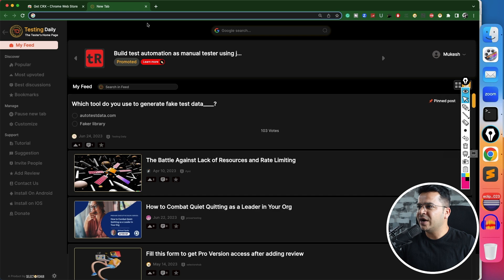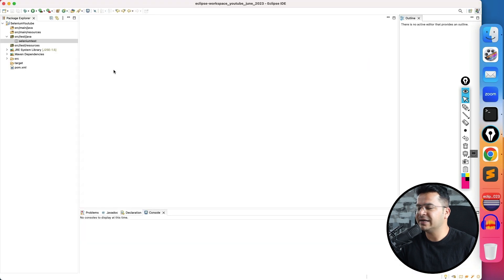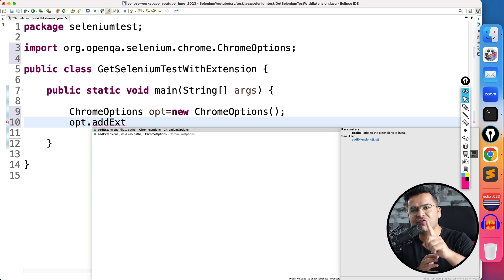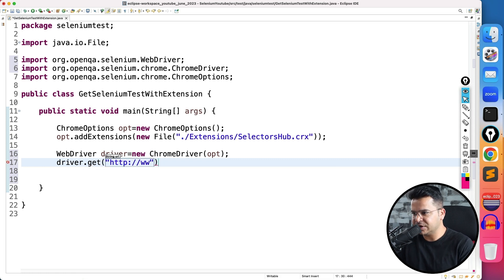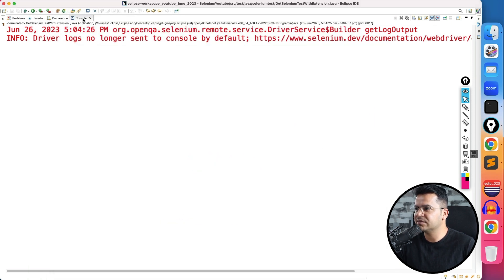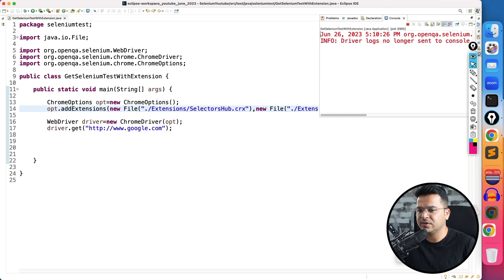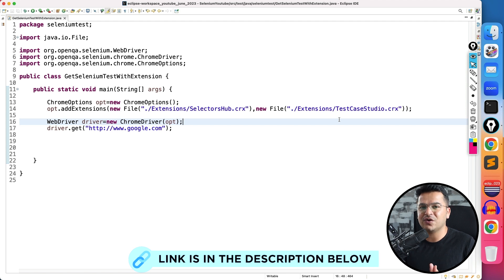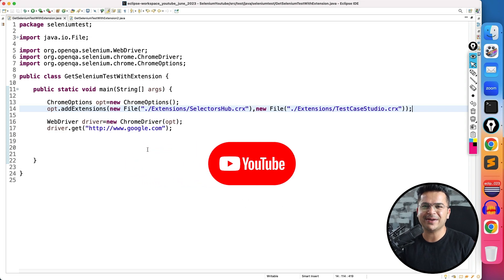How to Automate Chrome Extension In Selenium | Add Extension In Selenium Test During Execution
You can add any extension while running your automated test in Selenium. In this video, I have covered 2 extensions but you can use any extension.